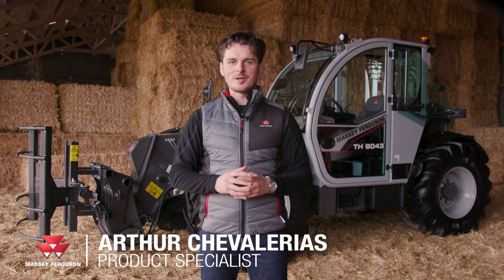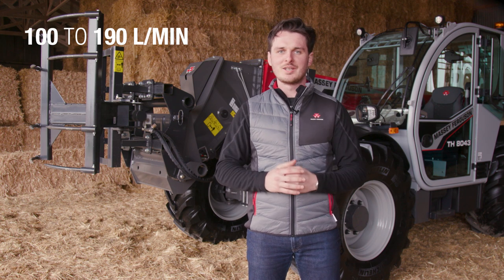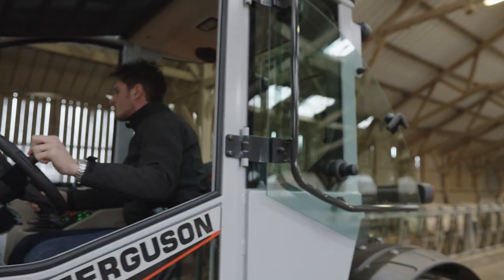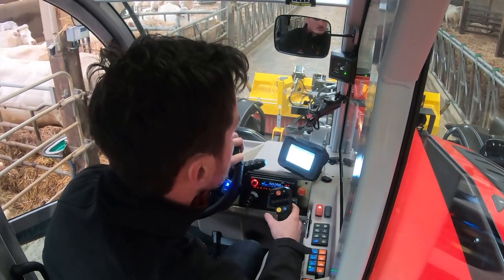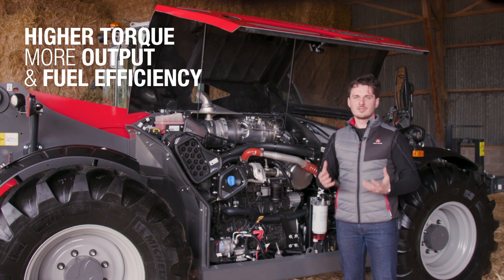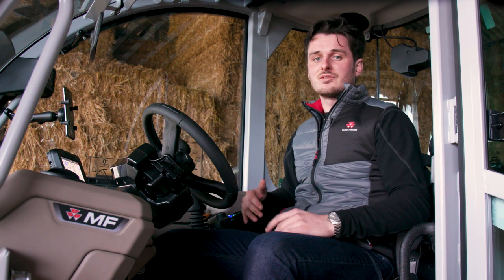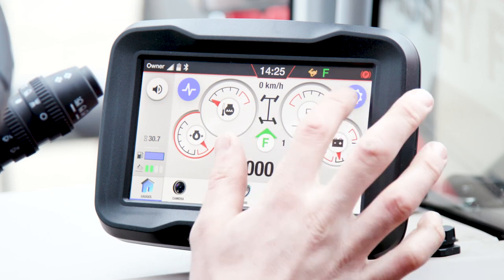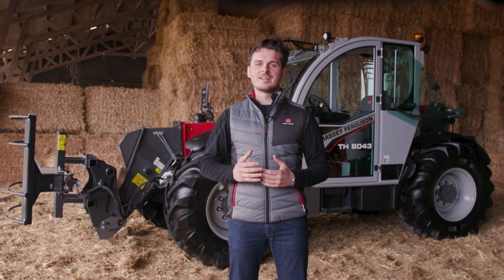MF TH | WALKAROUND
A fully detailed tour of the new MasseyFerguson MF TH range with our MF Expert.